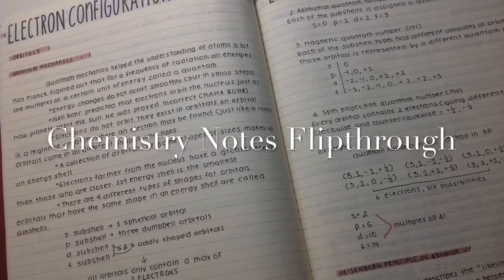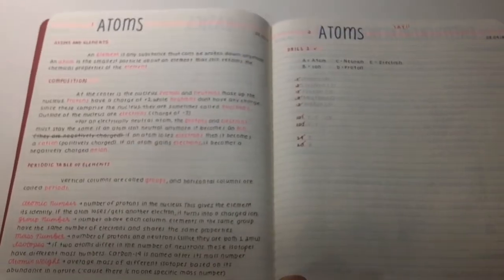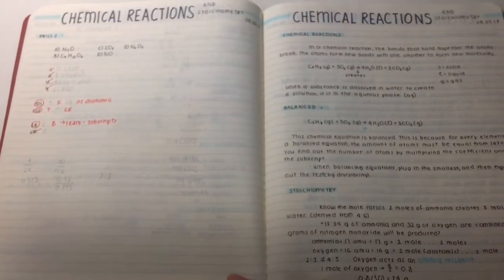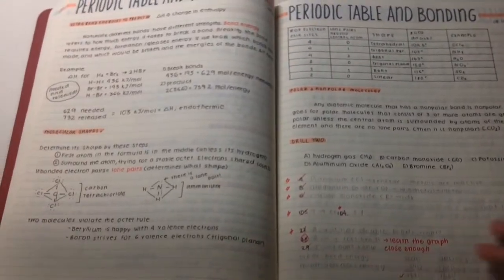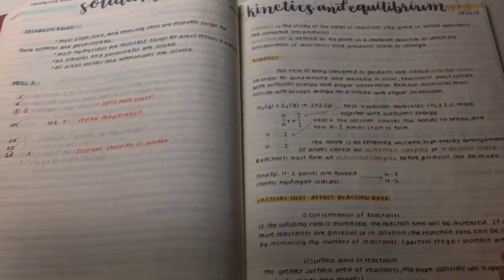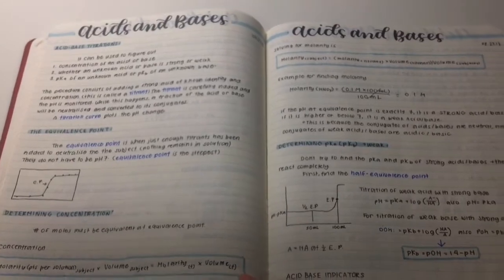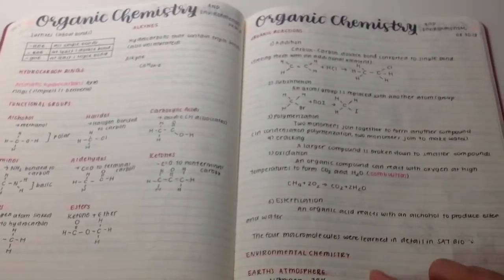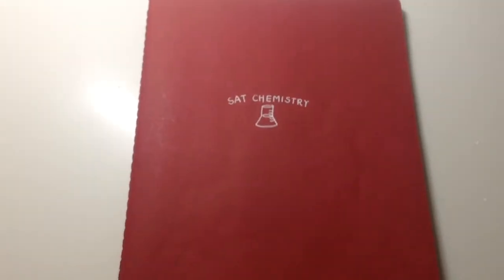Chemistry Notes Flipthrough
Hello everybody!
Welcome to another video! I hope you enjoyed it, and hopefully helped you. Sorry that the ending was a bit abrupt, I kinda messed up there. Don't give up even if you're frustrated. :)
Elia